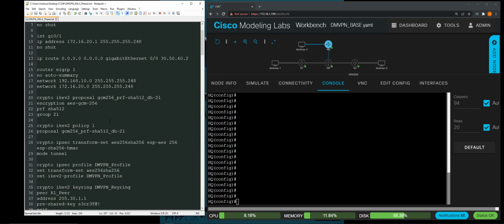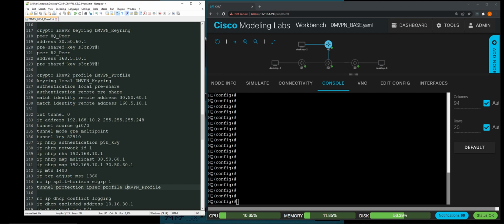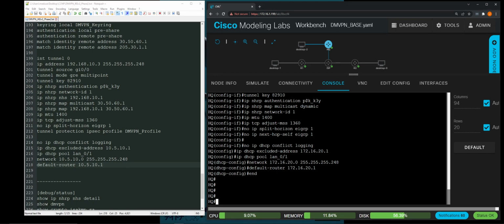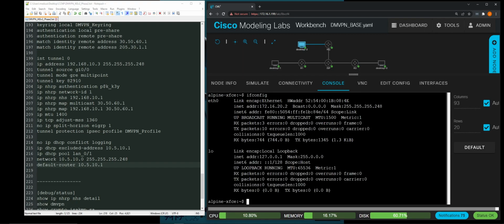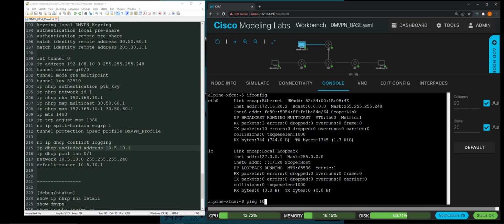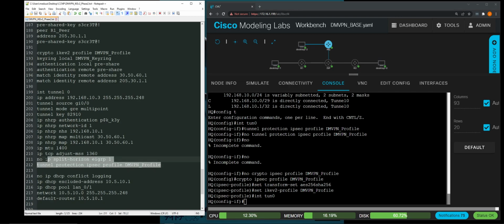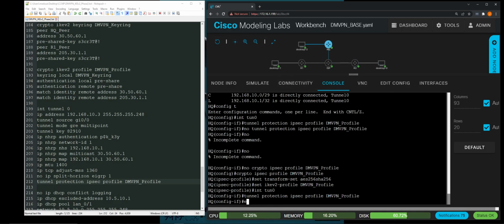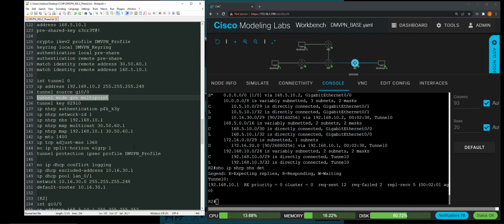DMVPN IKEv2 Phase2 - Spoke to Spoke Dynamic - CML2 - CCNP Security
In this video I modify the configuration from the previous video to incorporate both IKEv2 and DMVPN Phase 2 Spoke to Spoke Dynamic communication.